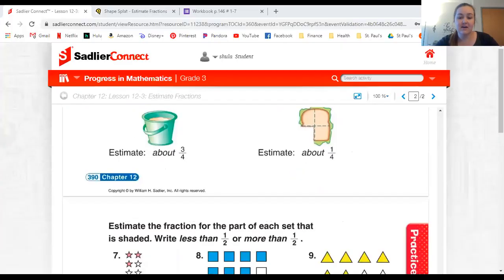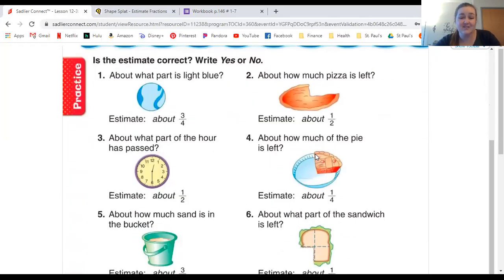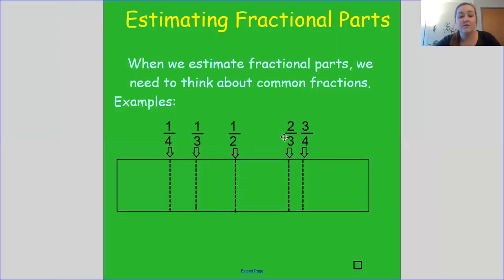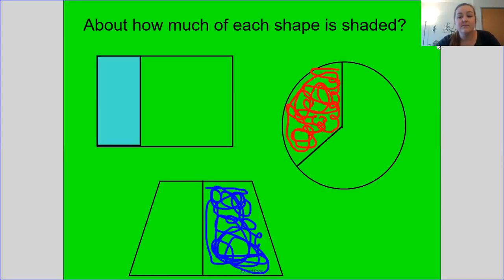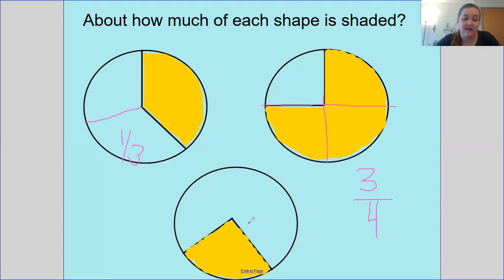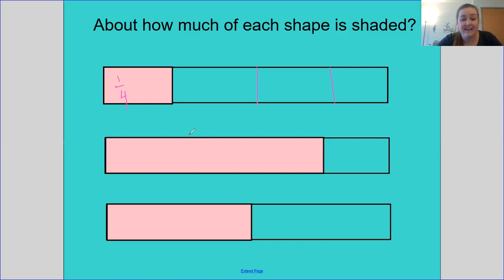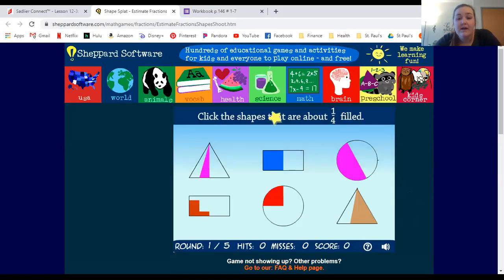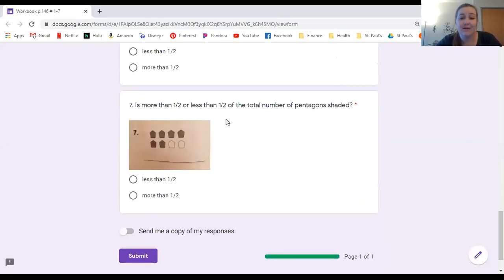12 3 Estimate Fractions with Mrs Wade